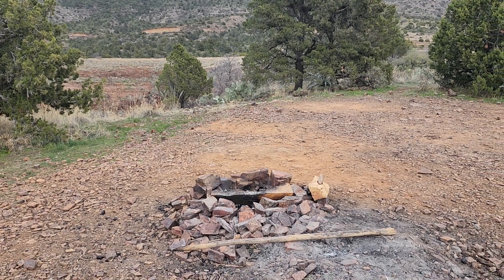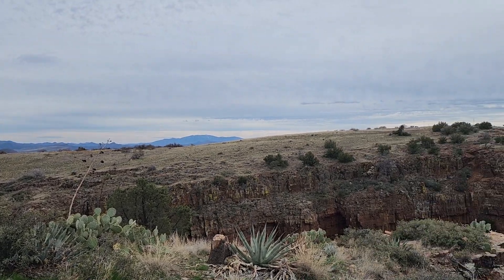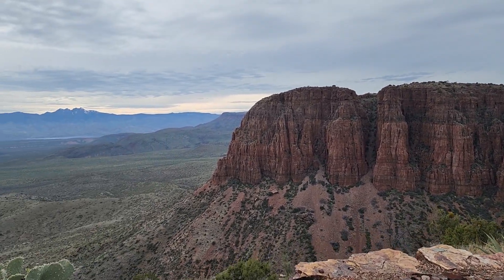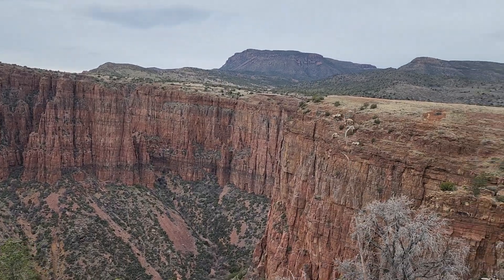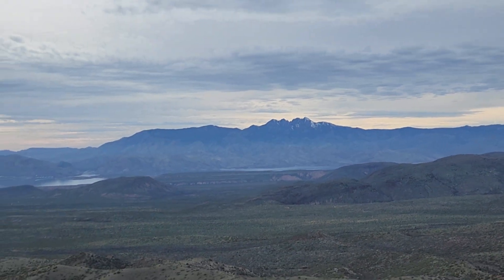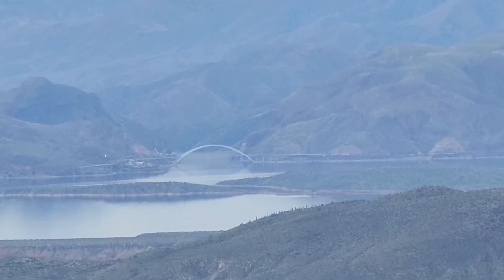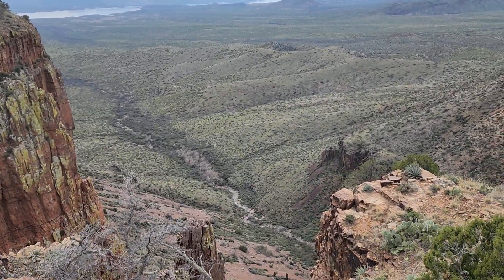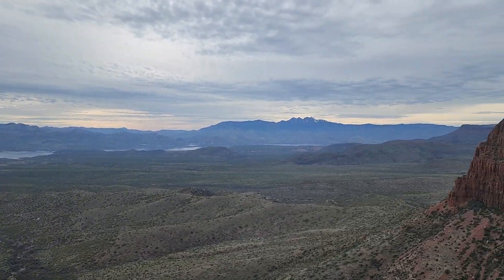Roosevelt Lake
Epic Views overlooking Roosevelt - returning from Cherry Creek and Young